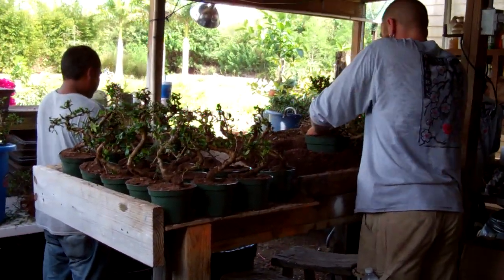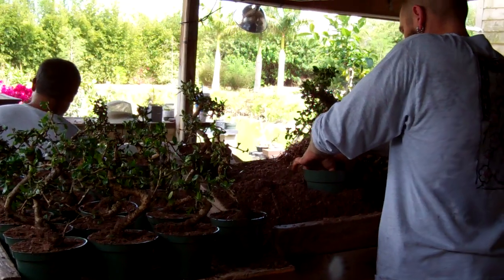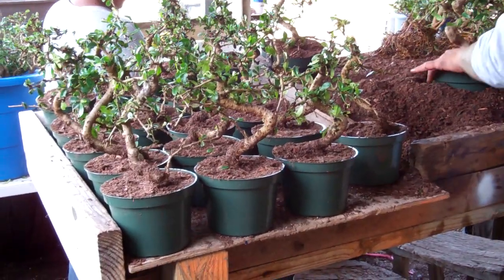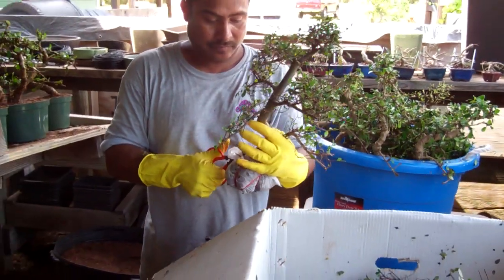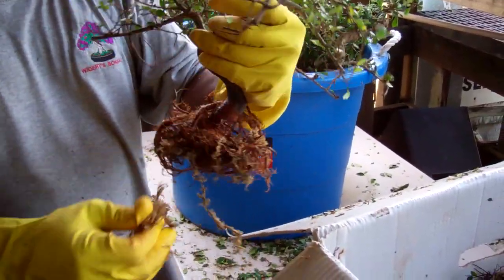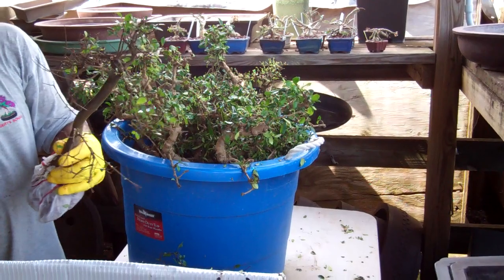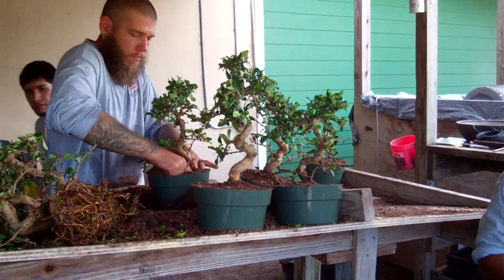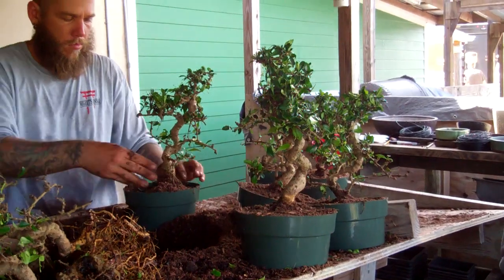Bonsai Tree from China. May 2014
Chinese Elms & Fukien Teas imported from China just arrived.